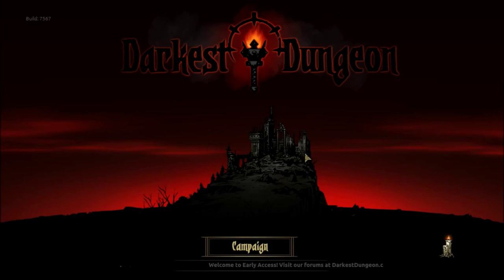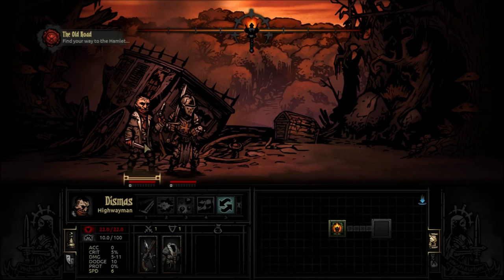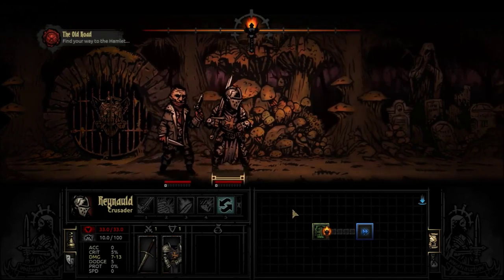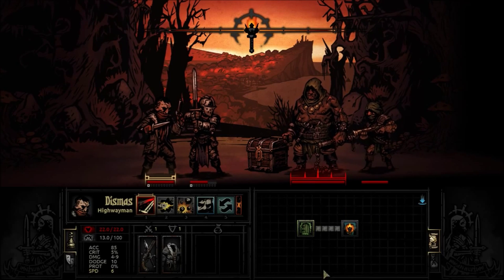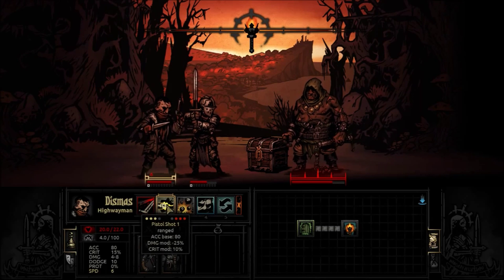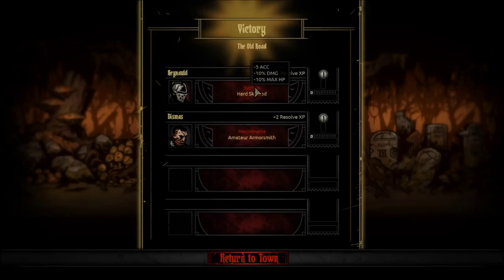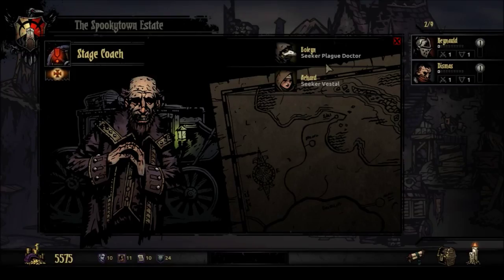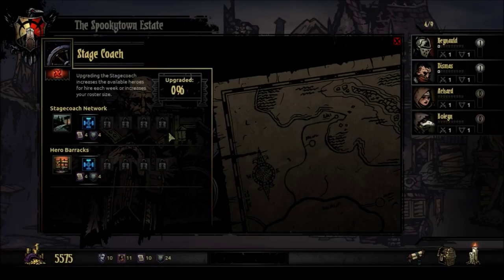Ep 01 - Darkest Dungeon - Tutorial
It's a lovely night for a mugging in the woods around Spookytown Manor. No wait: it's a -knife- night for a walk! Nailed it.

Covers the tutorial of Darkest Dungeon, and basic gameplay: combat, navigating a map, recruiting heros, and simple strategy.